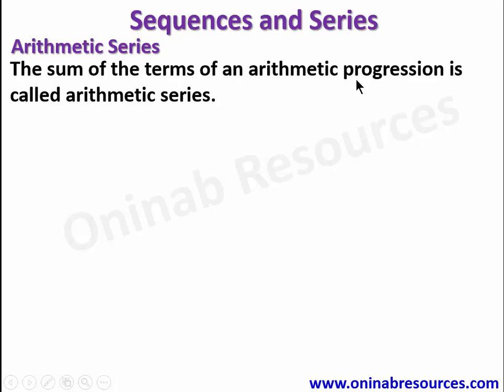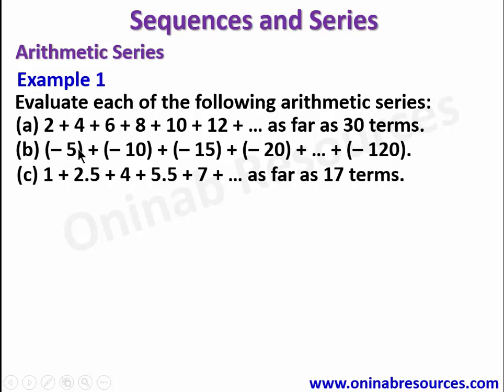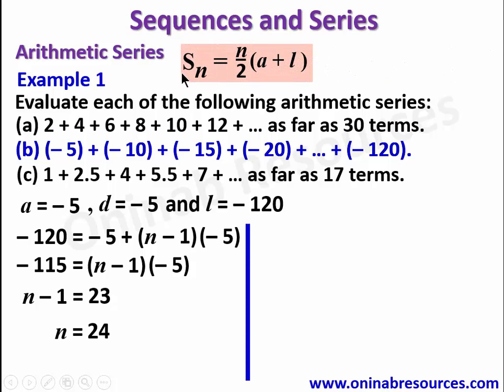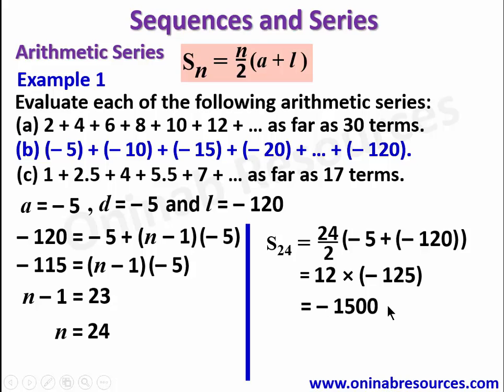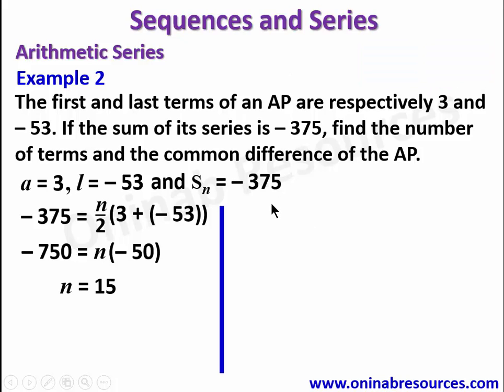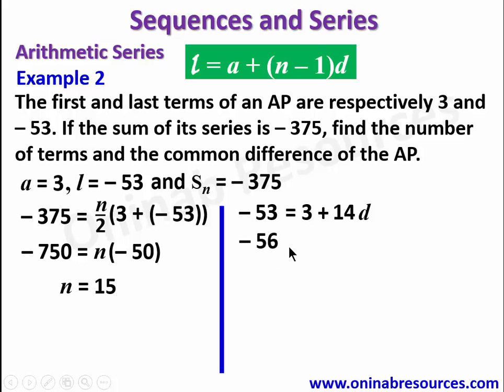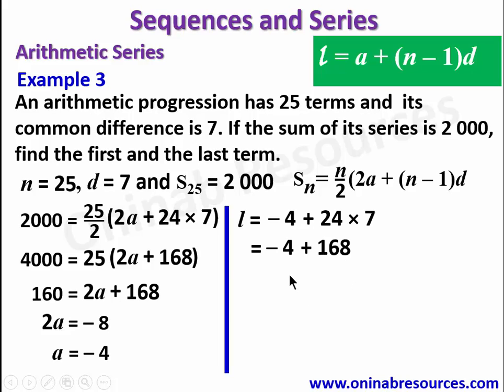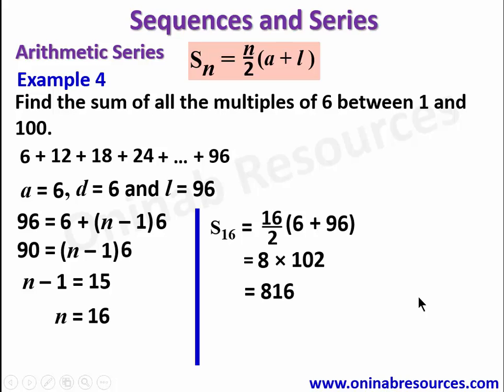Sequences and Series: Lesson 3-Arithmetic Series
The video covers arithmetic series given the general formula and some solved examples.